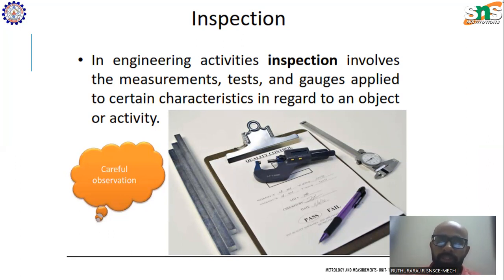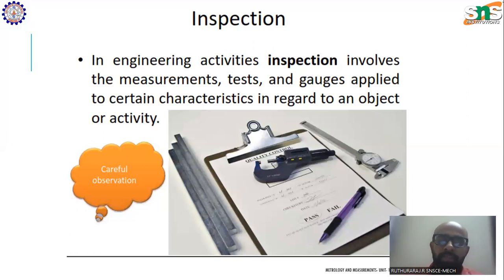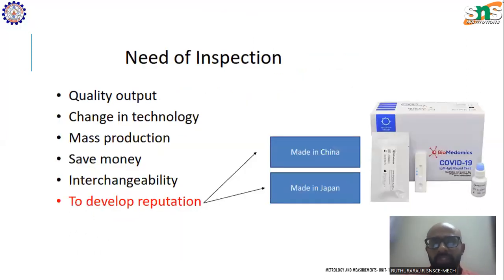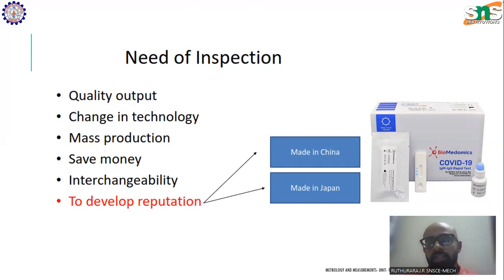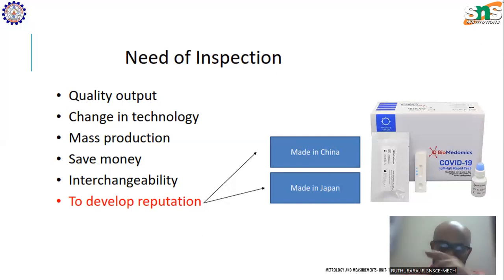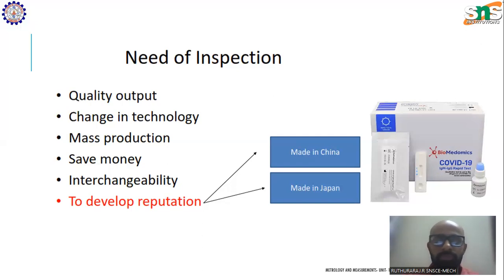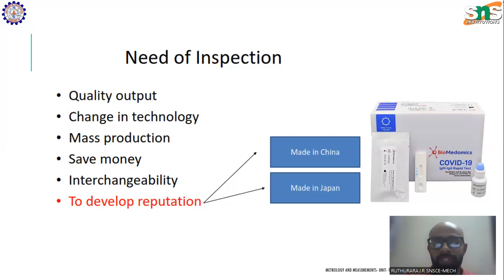Lecture Series on Metrology and Measurements- Lecture 6 | R.Ruthuraraj | SNS Institutions